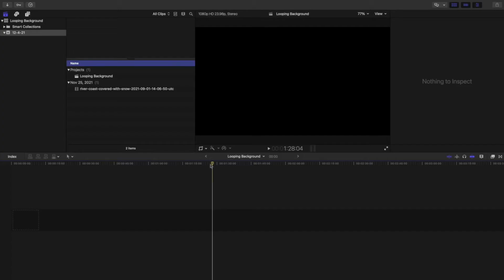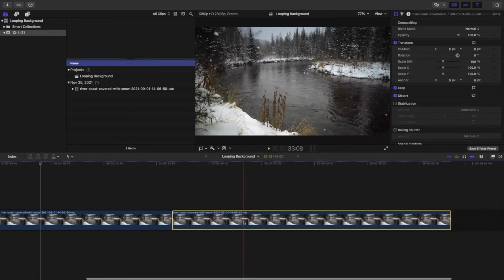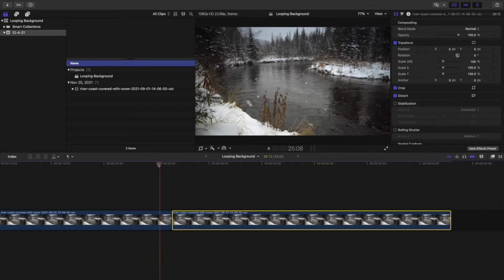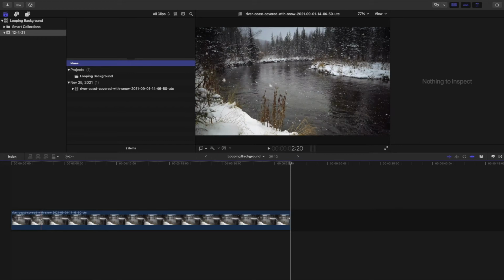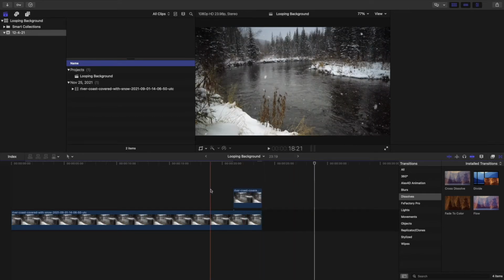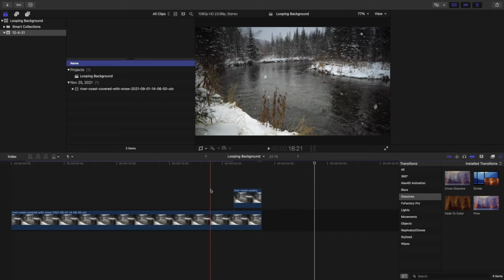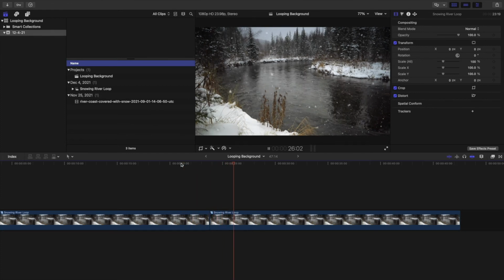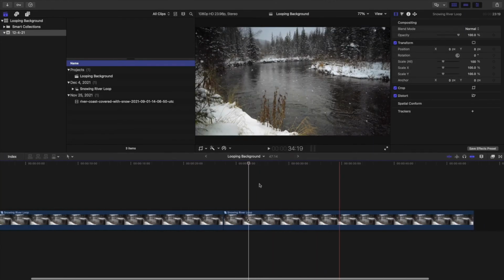How to Make a Looping Video Clip in Final Cut Pro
Creating a looping video can be useful for a wide variety projects. The problem is that just piecing two repeated clips together causes an awkward and ugly “jump.” In this video, I’ll show you how to make a “seamless” looping video with Final Cut Pro.

00:00 - Introduction
01:50 - The Tutorial
04:10 - Conclusion

» RESOURCES

» CONNECT